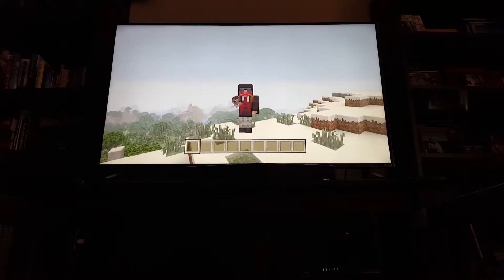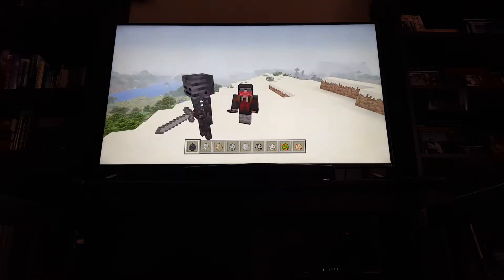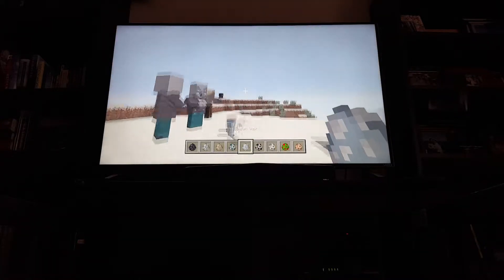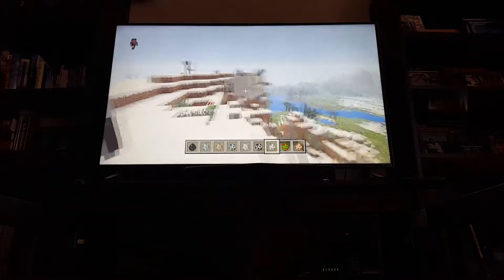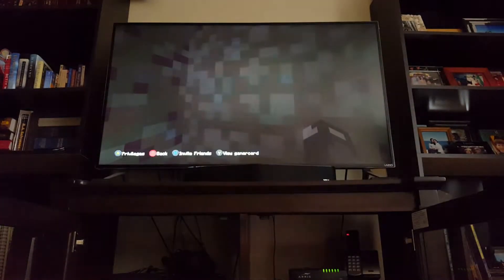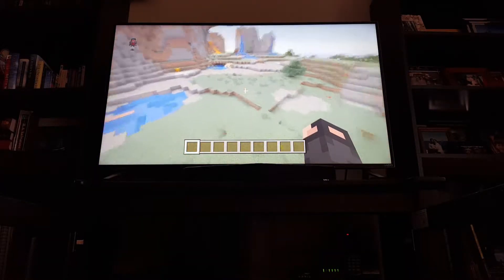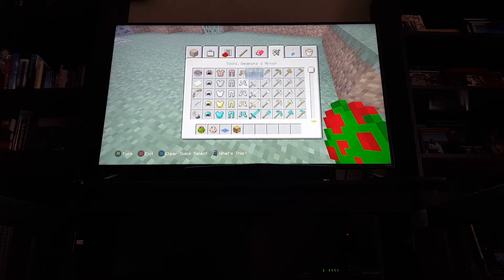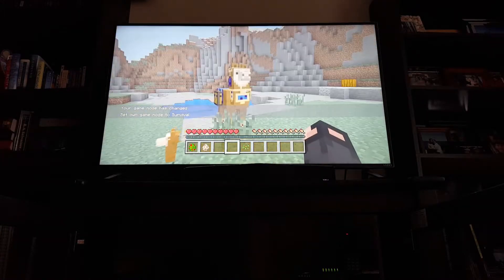All the new things about the new update for minecraft Xbox one